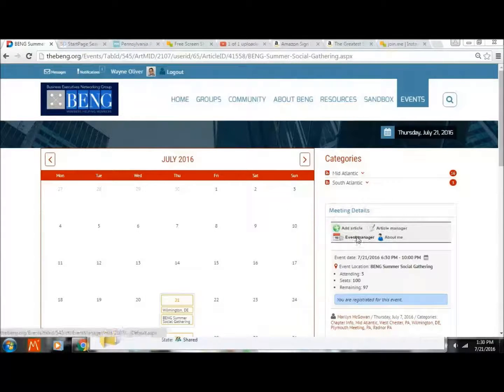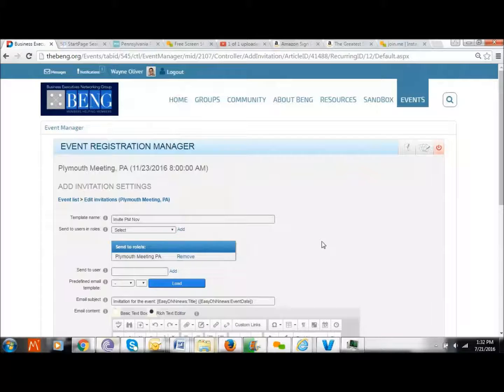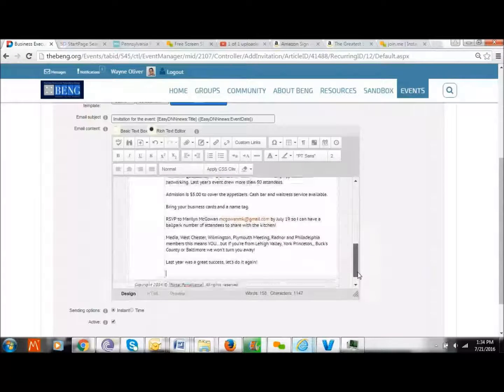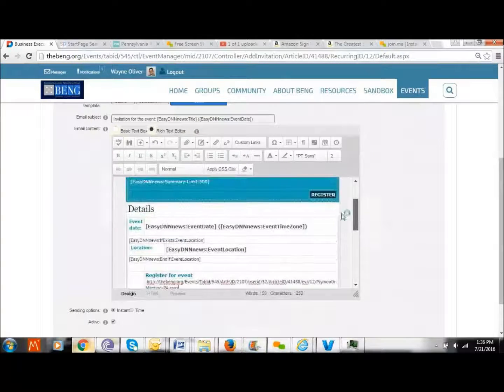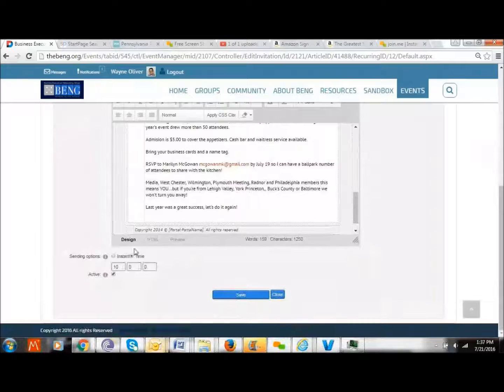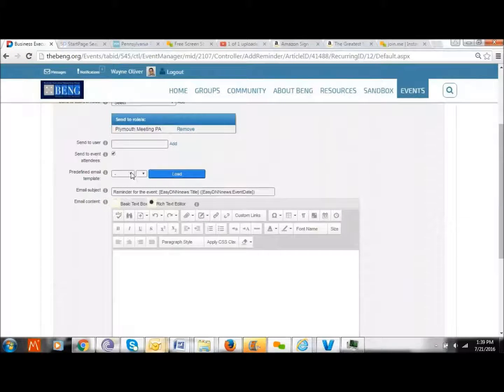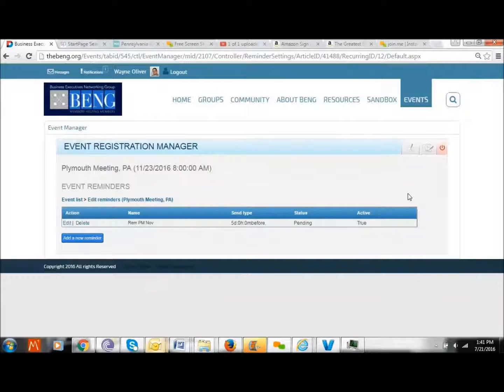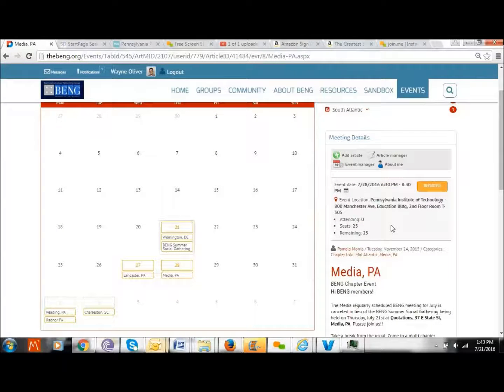Sending out Event Invitations and Remindersmp4